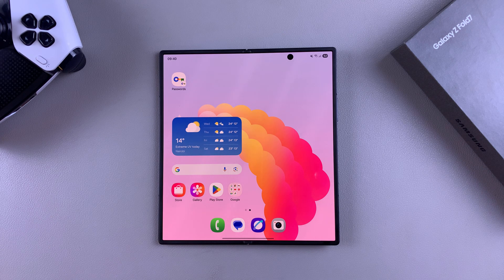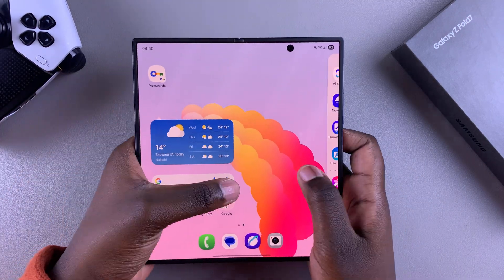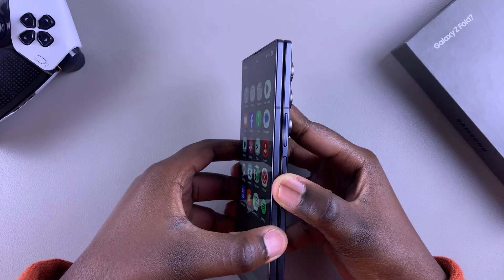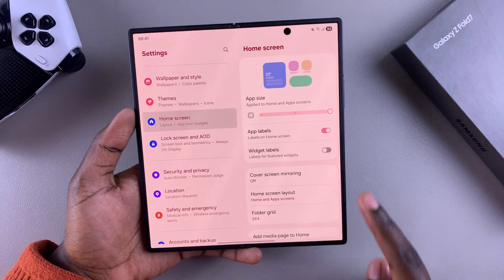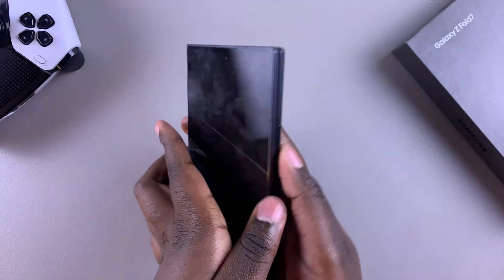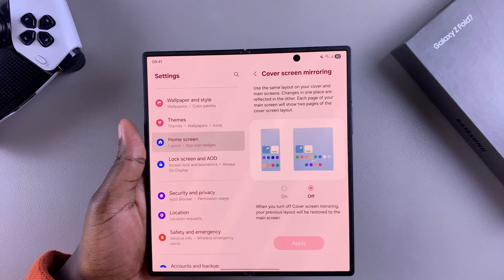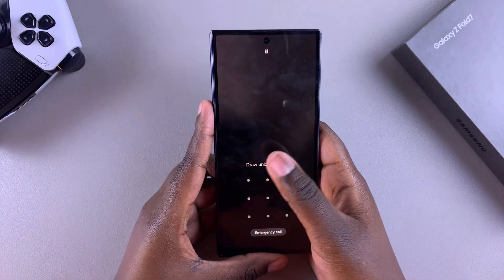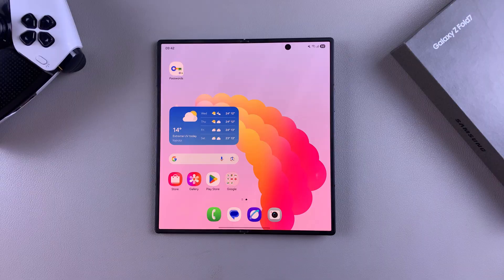How To Turn Cover Screen Mirroring ON /OFF On Samsung Galaxy Z Fold 7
In this quick and easy tutorial, we’ll show you step-by-step how to enable or disable Cover Screen Mirroring on your Samsung Galaxy Z Fold 7.

Whether you want your main screen to mirror on the cover screen or prefer separate views, this guide has you covered!

✅ Perfect for new Samsung Galaxy Z Fold 7 users
✅ Simple settings walkthrough
✅ Works with One UI 6.1 and later

How To Enable Cover Screen Mirroring Galaxy Z Fold 7 (Switch ON Cover Screen Mirroring Samsung Z Fold 7)

Open Settings
Select Home Screen
Find and select Cover screen mirroring
Tap ON
Confirm changes by selecting Apply

How To Turn OFF Cover Screen Mirroring Galaxy Z Fold 7 (Disable  Cover Screen Mirroring Samsung Z Fold 7)

Open Settings
Select Home Screen

Samsung Galaxy Z Fold 7:

Cell Phone Tripod Adapter